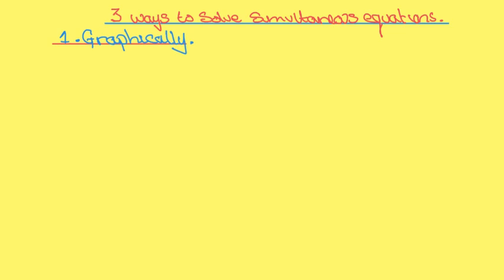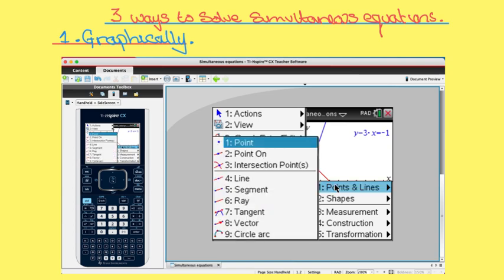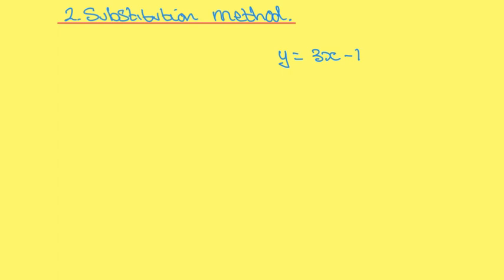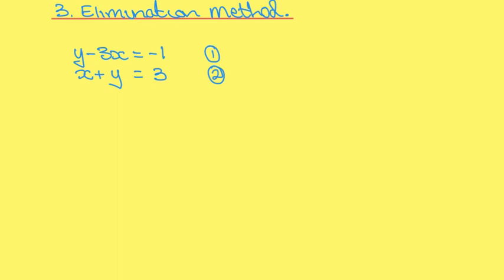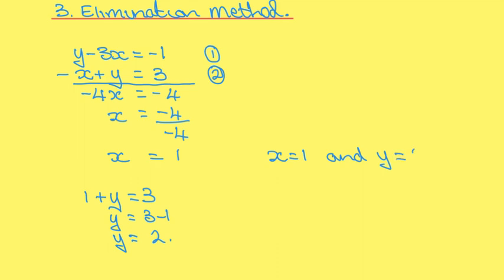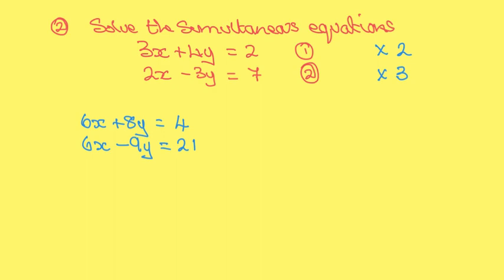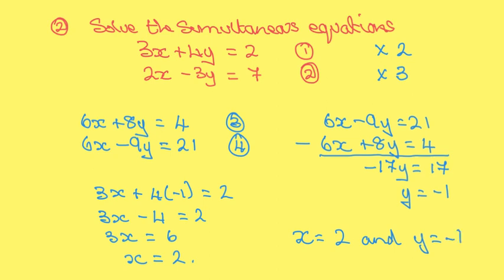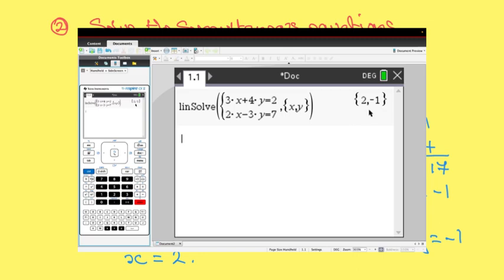1 8 2 Three ways to solve simultaneous equations solve simultaneous equations